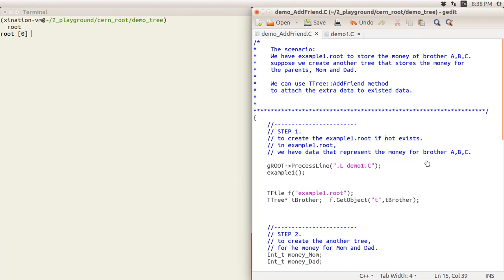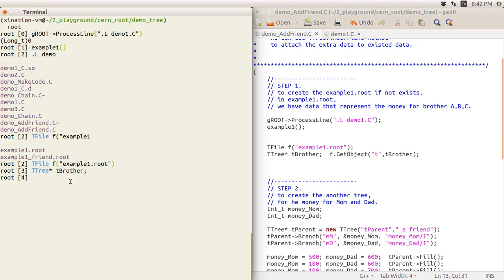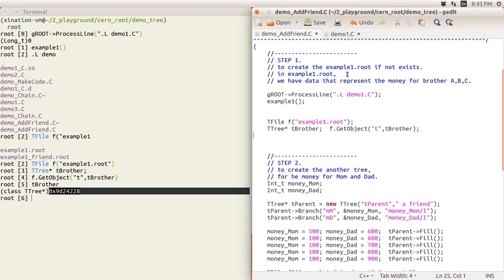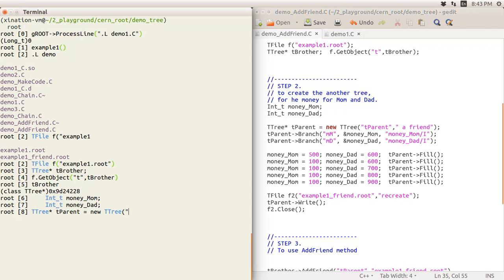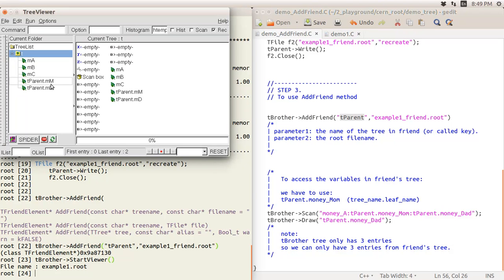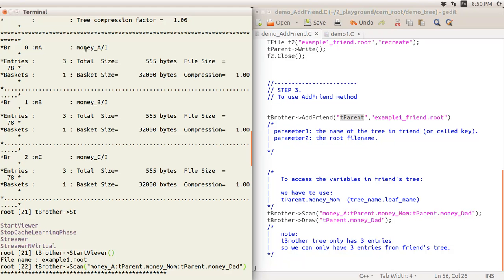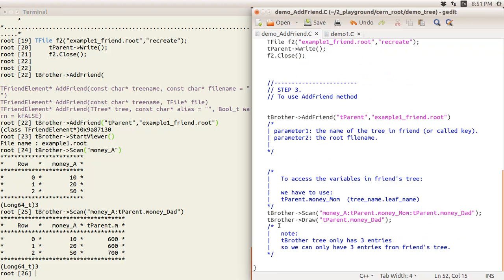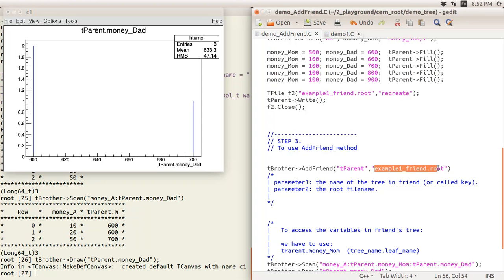CERN ROOT tutorial for beginners - 7. (misc) connect tree files with AddFriend